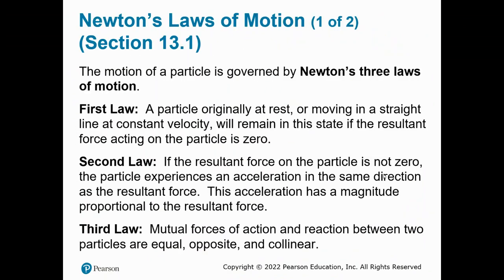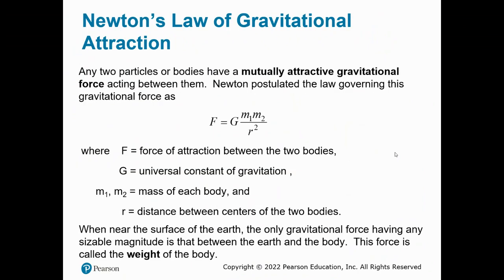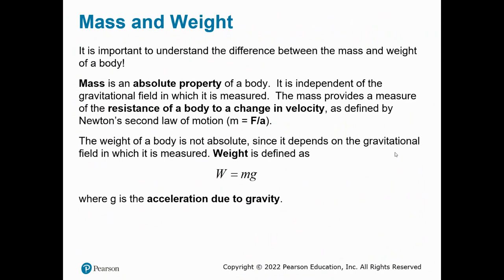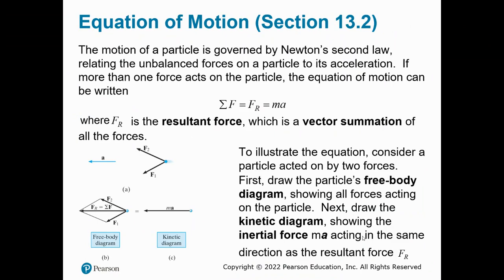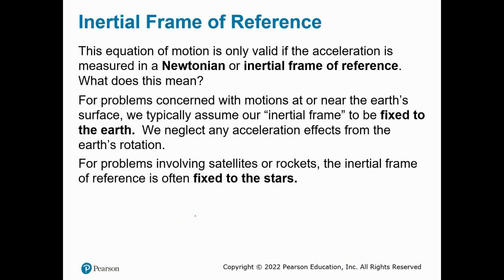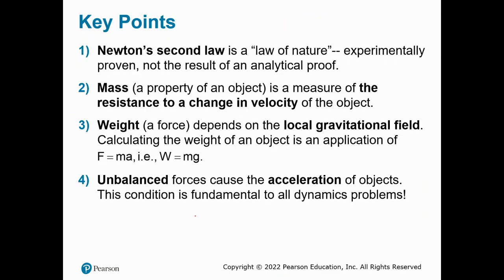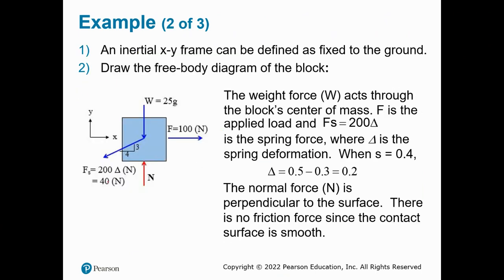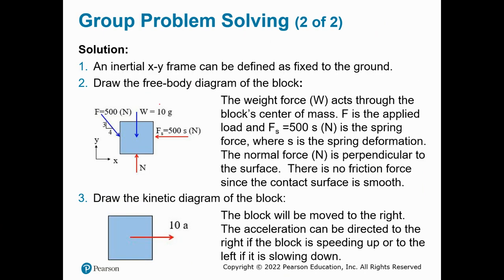ENGR 2302 Dynamics Hibbler 13.1 - 13.3